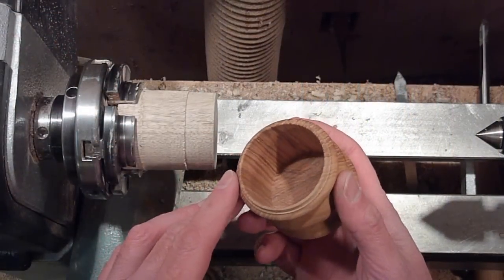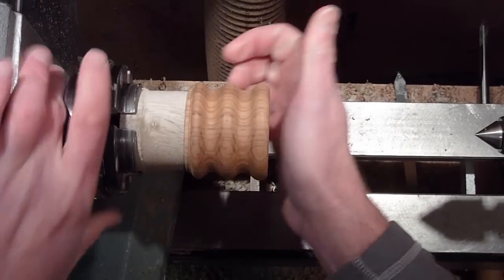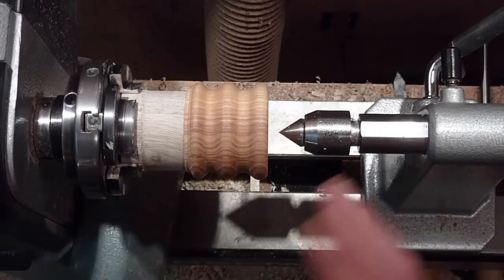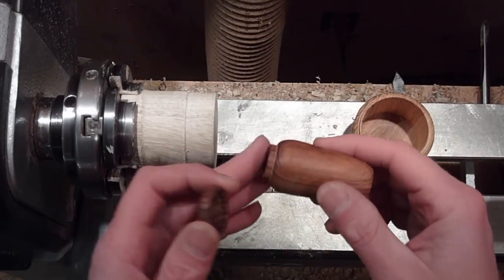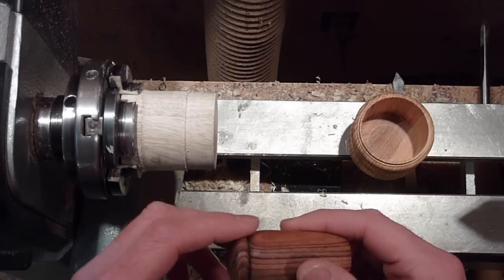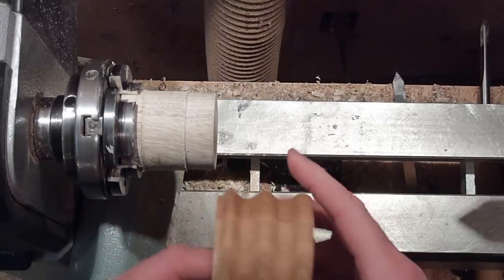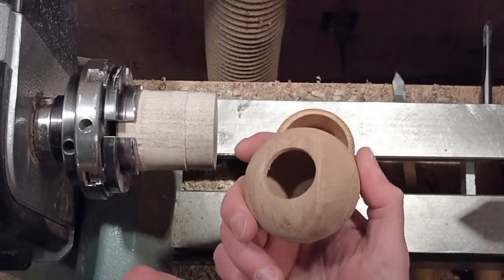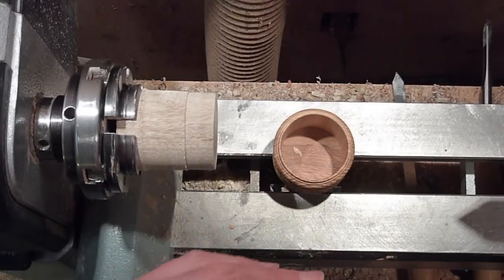Woodturning Q&A Safety and Jam Chucks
In this video I talk about shop safety and how to make a jam chuck.

Taking you from start to finish with a ruff piece of wood to your sanded and finished project.